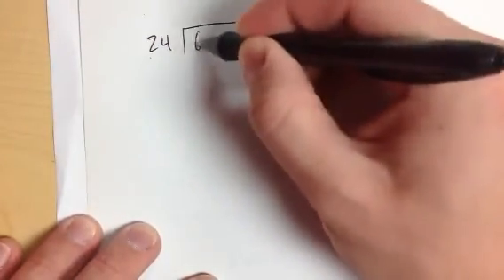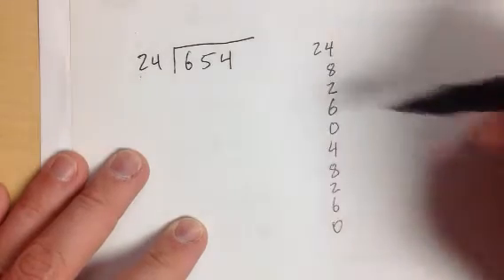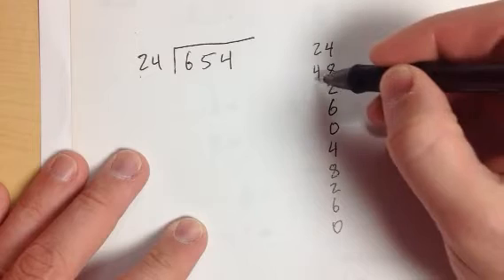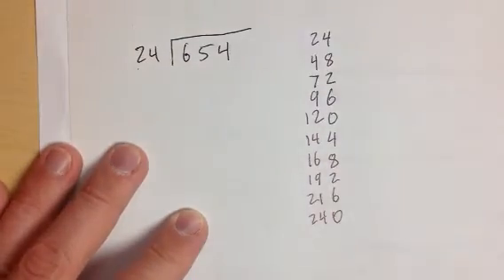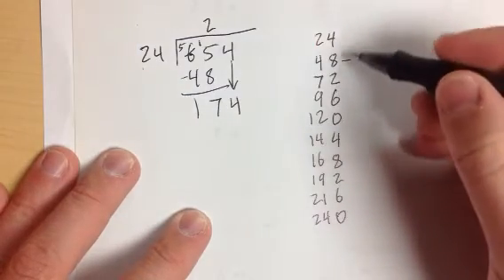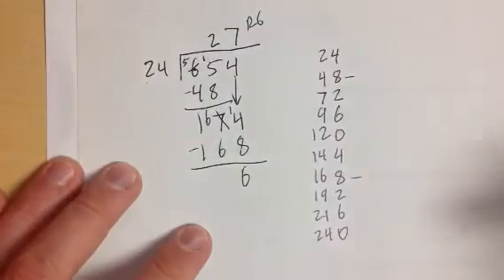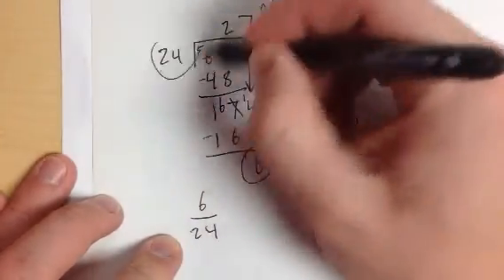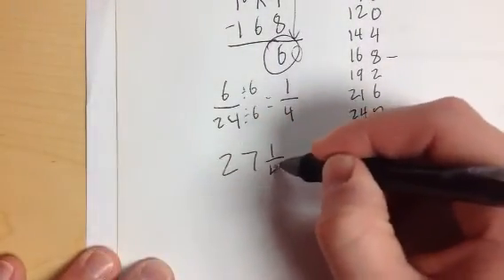Homework Help - Study Link 4.1